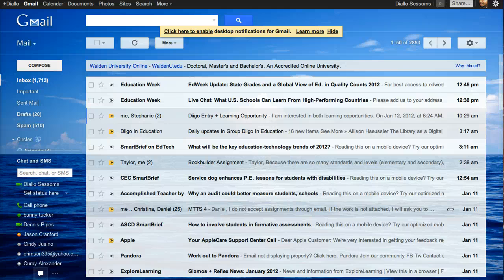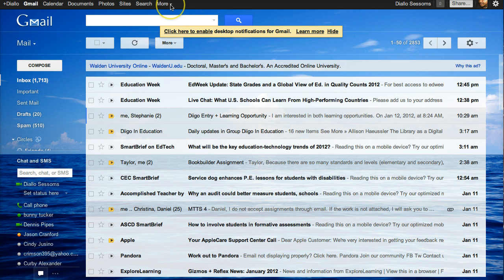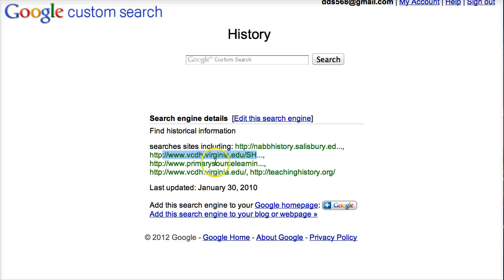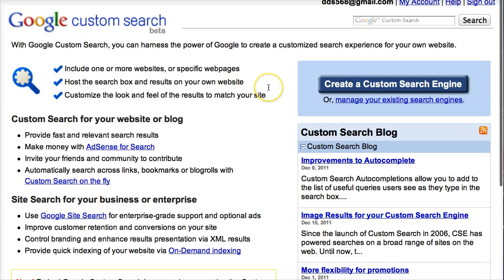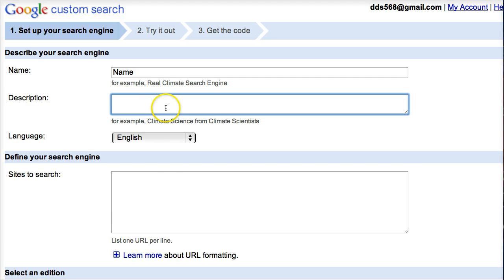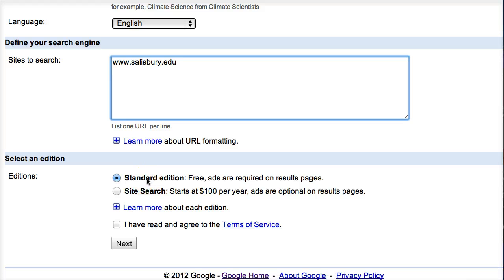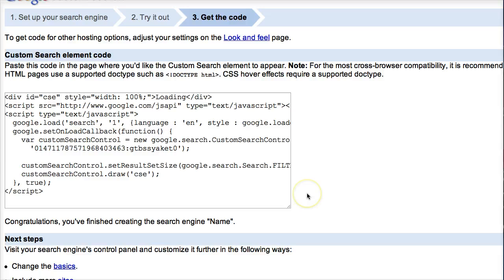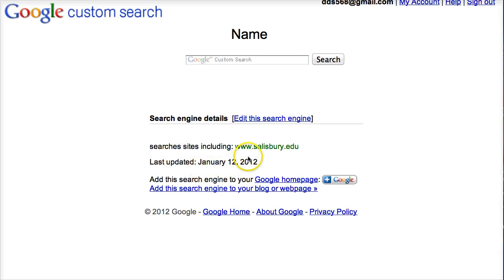Custom Search Engine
Creatin a custom search engine in google.